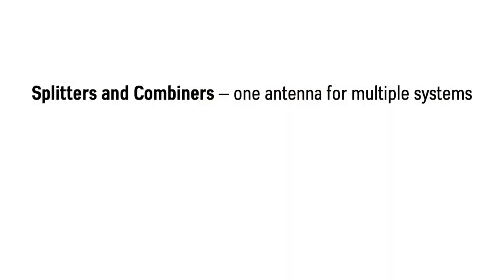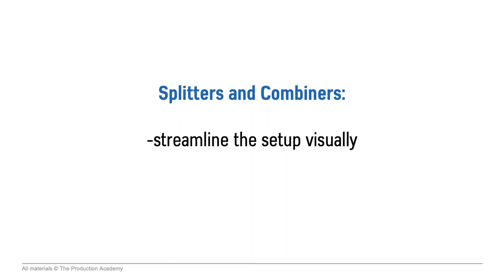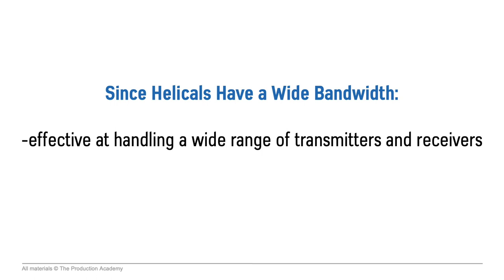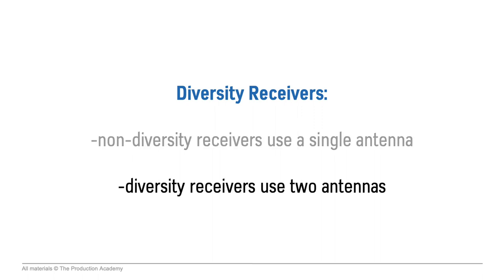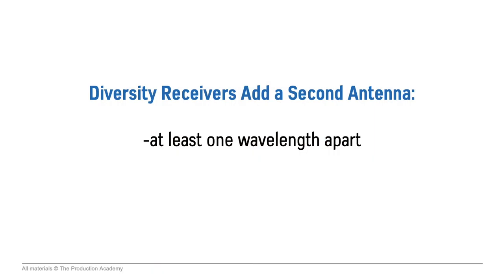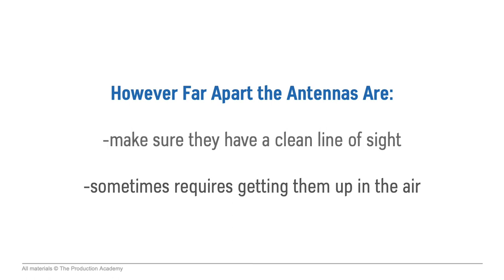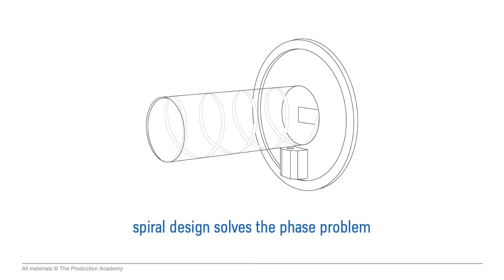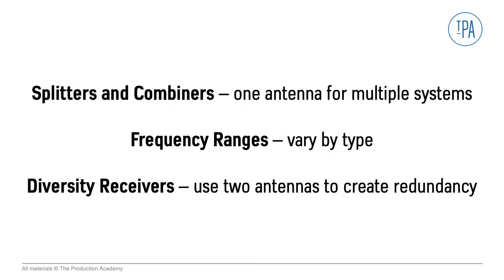How to use one Antenna for multiple Radio Frequencies (Wireless Audio Fundamentals #7)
This is part 7 of 7 in our wireless series.

Correctly managing the antenna system is one of the most critical aspects of successful RF transmission. Like we discussed before, there are many types of antennas we can use, each of which has characteristics that lend it to specific applications. Plus, we can use tools, like splitters and combiners, which make the RF distribution more streamlined and effective.

First, we look at splitters and combiners, which let us use one antenna, or one set of antennas, for multiple wireless systems. Then, we look at the frequency ranges of antennas, which vary by type, and, finally, we talk about diversity receivers, which use two antennas to create redundancy. If we have something like, six wireless mics on stage, using an antenna splitter will let us use one antenna — or one set of antennas — for all six receivers.

And in the opposite direction, we can use an antenna combiner to transmit a bunch of signals through a single antenna, like a helical, like we often do with IEMs. Not only does this streamline the setup visually, but using a ton of antennas right next to each other can cause some other issues.

One thing to keep in mind, just like all wireless equipment, antennas are made to work in specific frequency ranges. This is important to remember, because if we have an antenna that operates in one frequency range, and the receiver operates in a different frequency range, then it's not going to work. This can happen especially with whip and "shark fin" antennas, which have less bandwidth than helicals. But since helicals have a wider bandwidth, they are effective at handling a wide range of both transmitters and receivers, and using a helical with splitters or combiners is super common.

Alright, the last thing we discuss in this course is diversity receivers. With non-diversity receivers, we use a single antenna, and with diversity receivers, we use two antennas. And to understand why we need to do this, we have to revisit the polar pattern of a quarter-wave antenna.

Remember how this antenna has an omnidirectional polar pattern but it transmits off the sides, like, on a plane? Well when we're indoors, and that plane bounces off the walls and ceilings it can actually arrive at the antenna out of phase, which cancels it out and causes dropouts.

And this is pretty random, and hard to predict, and depends on the position of the antenna on stage, which is usually moving around, and the size and shape of the room, and the exact location of the other antenna. So, with diversity receivers we add a second antenna. which should be at least one wavelength apart. For UHF, this is about 12"-15", but around 10 feet is often ideal, depending on the size of the stage.

Then, the receiver can use both antennas to create a more secure connection, by using the stronger audio signal from either antenna at any given time. But however far apart the antennas are, it is important to make sure they have a clean line of sight, which sometimes requires getting them up in the air. RF can pass through objects, like the human body, but this definitely increases the chance for dropouts.

Now, the terminology can get a little weird with this, because different systems have varying levels of diversity, and of course they tend to get better with more expensive systems. But this Digital 6000 has what we call true diversity, which means each antenna has a completely separate radio receiver, and this offers real redundancy for receiving antennas.

However, with helical antennas, the spiral design actually solves the phase problem. The quarter-wave antennas on stage, that are constantly changing the position of their transmitting plane, don't really have as much trouble communicating with a spiral. So, we only need one of them and don't have to use two for diversity receivers. This ends up being very effective, and is often what we use for critical applications in professional live music production.
I'm Scott, sound engineer for multiple Grammy-winning artists and founder of The Production Academy.